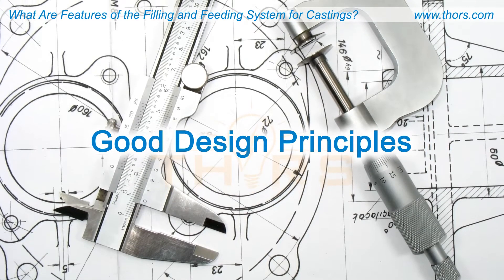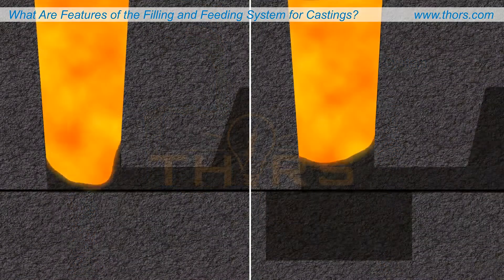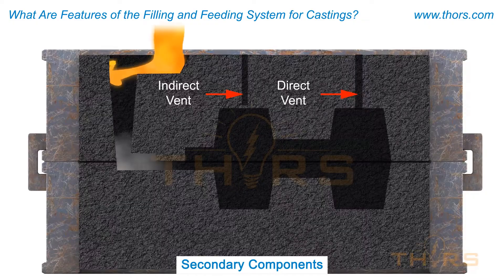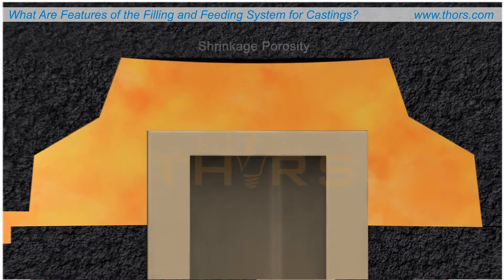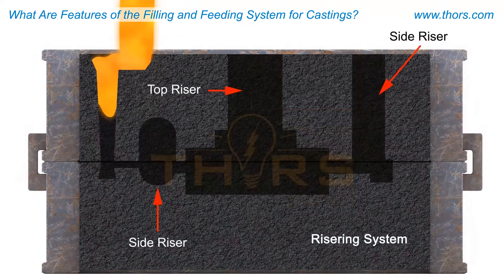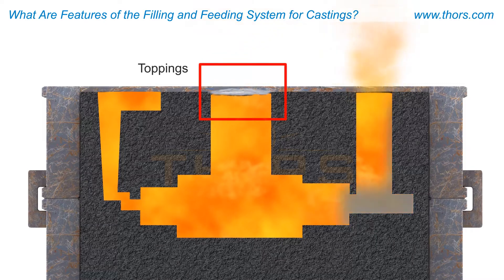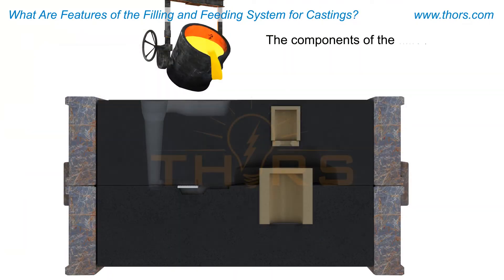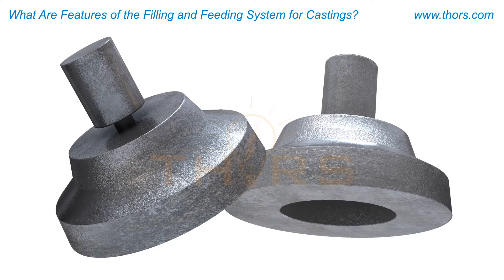What are the Features of the Filling and Feeding System? | Gating and Risering Basics Course Preview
What are the Features of the Filling and Feeding System? Find out in this preview for the Gating and Risering Basics course from THORS eLearning Solutions.

Gating and Risering Basics | Course Learning Objectives
1. Identify the components of the filling and feeding systems.
2. Understand the functions of the various components.
3. Understand the design considerations of the various components.
4. Recognize the design modifications of each component.
5. Choose the best design for the components to establish efficient mold filling.